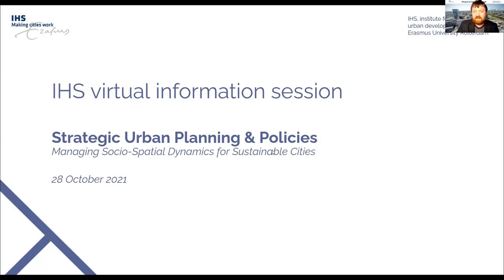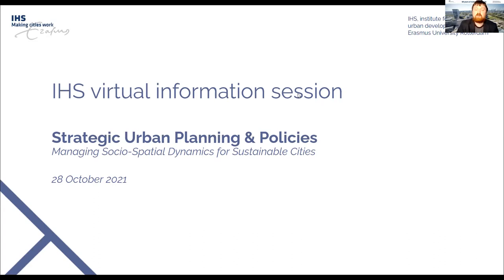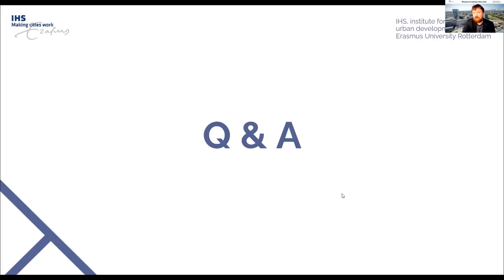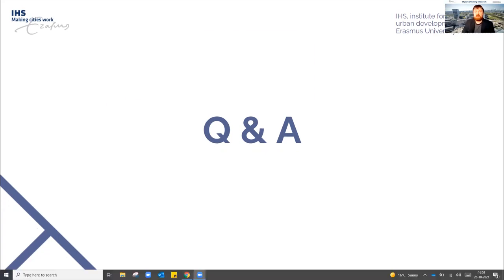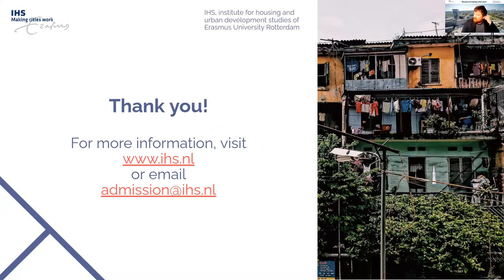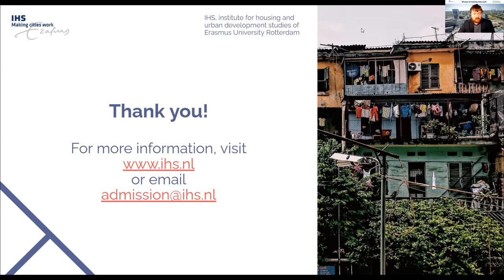IHS Webinar: Strategic Urban Planning & Policies Master track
In this virtual session, meet Dr Alexander Jachow, the programme co-ordinator of the Strategic Urban Planning and Policies Master track offered by IHS, Erasmus University Rotterdam.

Watch this video to learn more about the content of this track, hands-on skills you'll acquire during the programme and much more. Later on, you'll learn about the admissions & applications steps in the short intro by our admission officer. Enjoy the video!